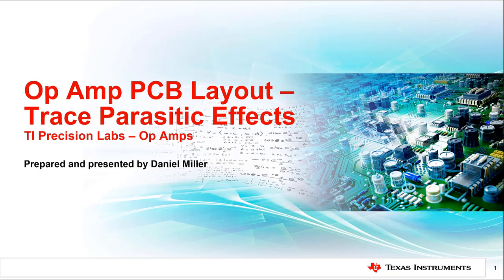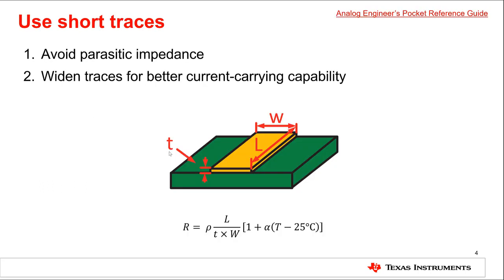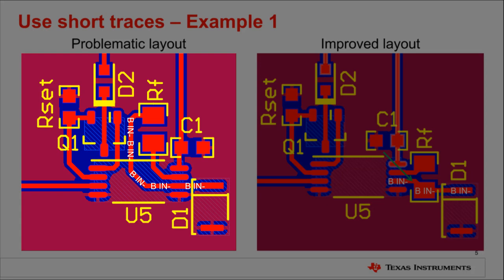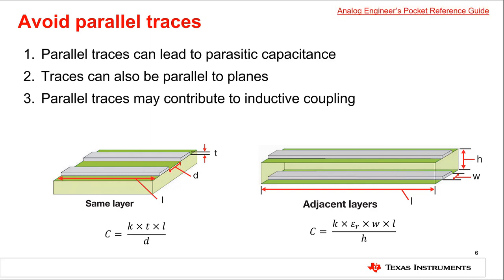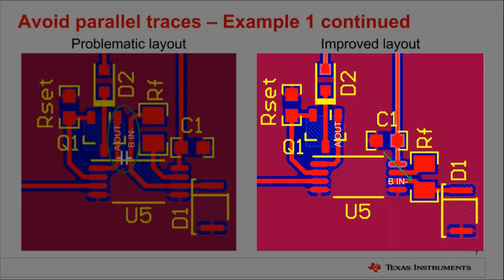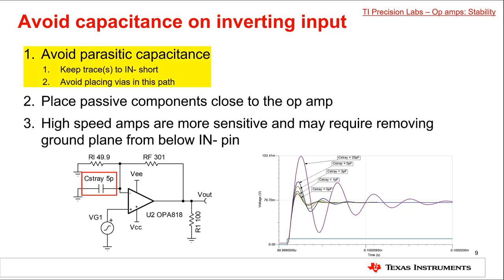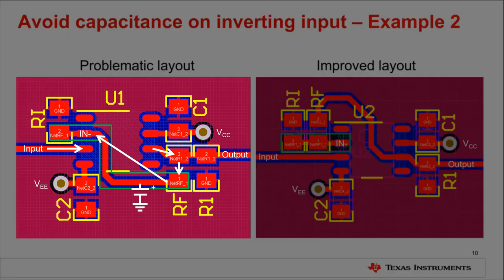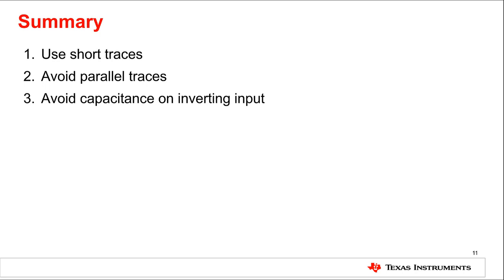Trace parasitic effects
Download and install PSpice® for TI

This is the first video in the TI Precision Labs – Op Amps series on PCB
layout for op amps and analog circuits. In this presentation, we discuss the
importance of minimizing parasitic effects on signals by keeping traces
short, avoiding parallel traces, and avoiding capacitance on the inverting
input pin. Each topic in the lecture features an explanation and at least one
example.